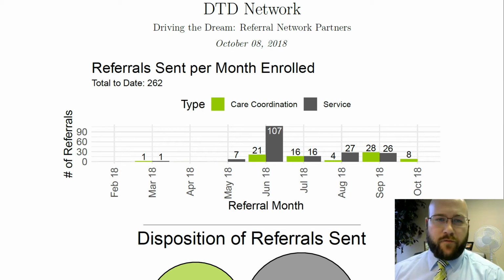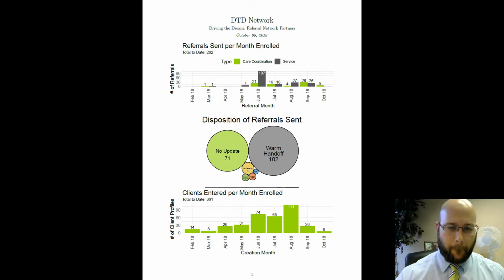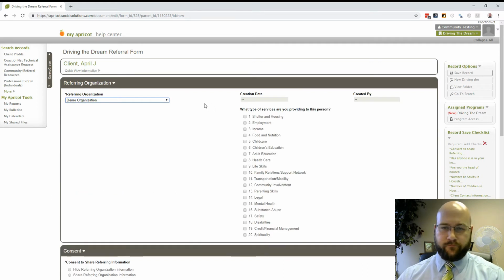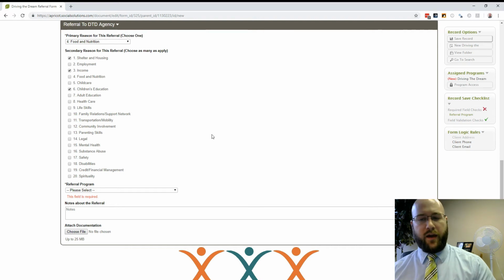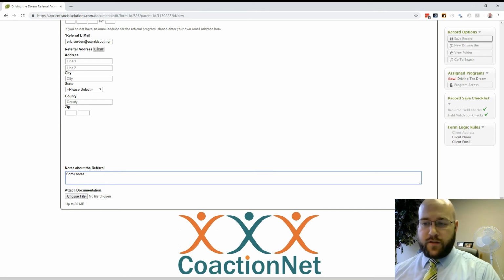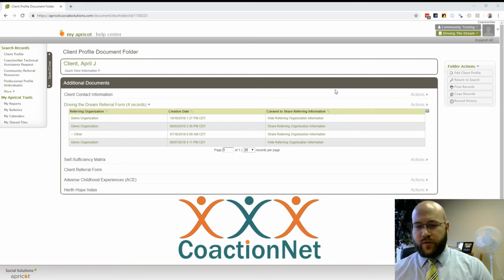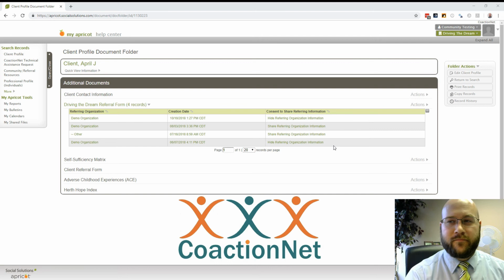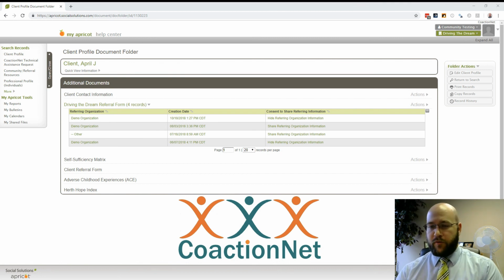20181011 RNP Webinar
First Referral Network Partner Webinar. Topics discussed include: Individual Agency Highlight reports, Entering Clients and Referrals in CoactionNet, the DTD Agency Service Population Survey, and announcing the Referral Update Reminder System.